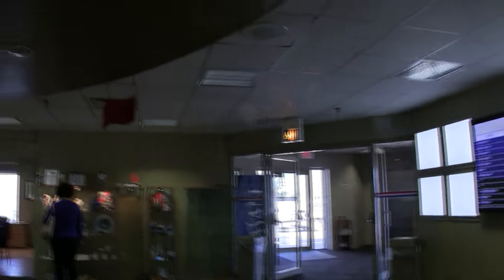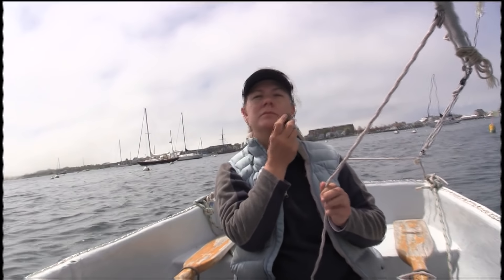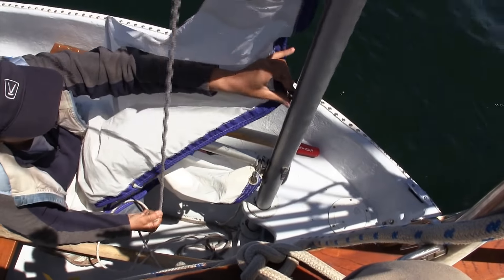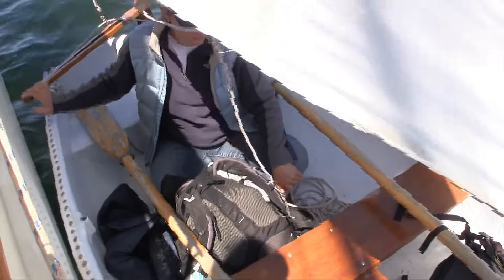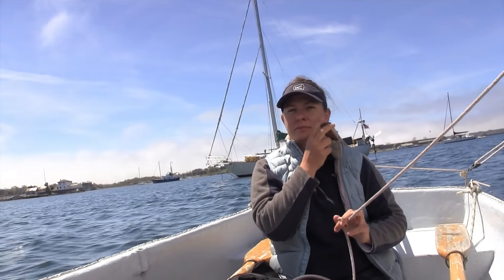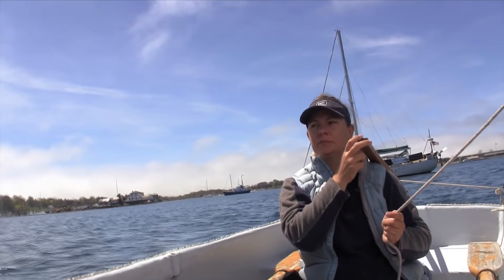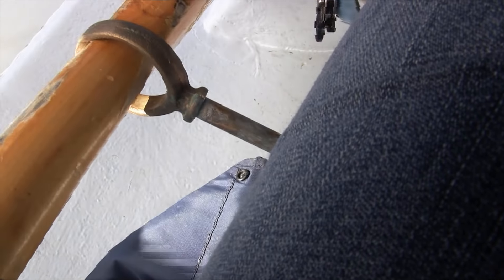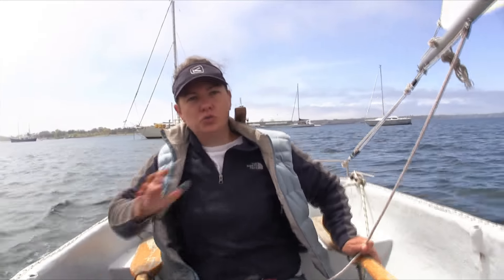The Best Sail | #38 | DrakeParagon Sailing Season 2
What to do in a place such as Newport, RI with such a rich maritime history? Why, go sailing of course! Drake launches Wanda, the sailing dinghy, and gives Mo lessons as they explore beautiful Newport Harbour.

SPECIAL THANKS

Arthur J. Montana
Carl, Sharon, & Joshua Stephenson
James Bruno
Jonarde Raab
Jonathanoasis
Joshua O. Jones
Laurie Knowlton & Phil Roberts
Peter Manktelow
Rick Slaugh
Stuart L & Calista Q
Terry Rose
Terry Scott

MUSIC

Hoedown by Jason Shaw (CC-BY 3.0)
Battle of Wits by Jewelbeat
Achievement of a Lifetime by Jewelbeat
Candlelight by Jahzzar (CC-BY 3.0)
Morning Glory by Jewelbeat
Runaway by Jahzzar (CC-BY 3.0)
Back to the Woods by Jason Shaw (CC-BY 3.0)
Undercover Vampire Policeman by Chris Zabriskie (CC-BY 3.0)
Nutcracker Suite - Sugar Plum Fairy by Jewelbeat
Triumph Over Adversity by Jewelbeat
Landra’s Dream by Jason Shaw (CC-BY 3.0)

Filmed on location in Newport, Rhode Island

THANK YOU FOR SAILING WITH US!